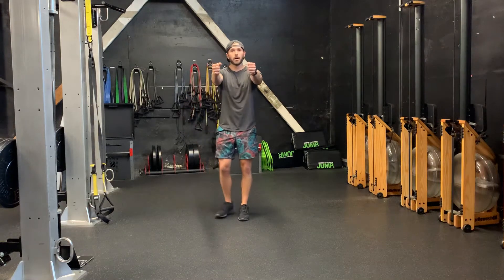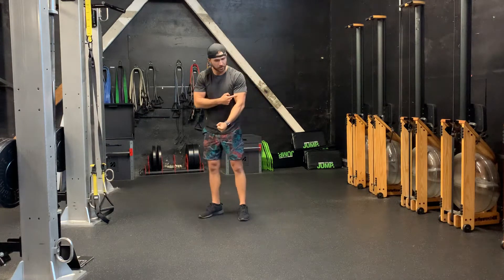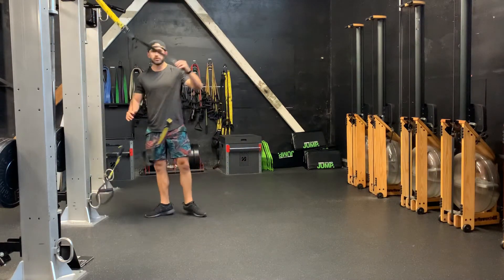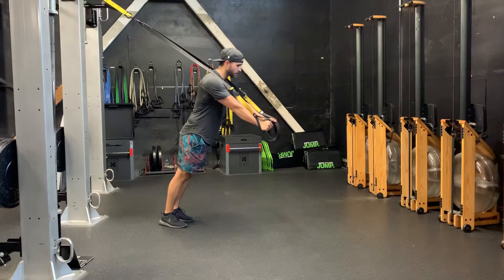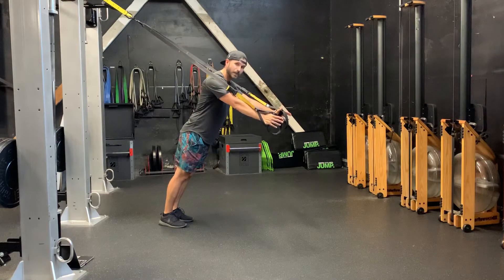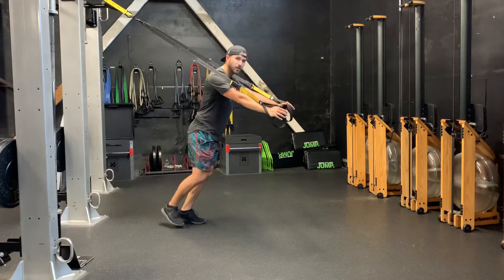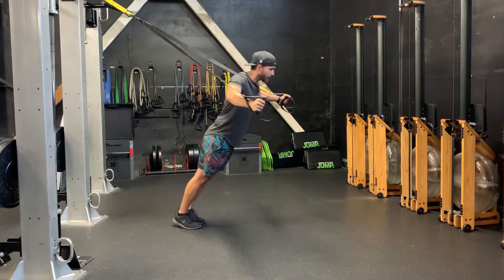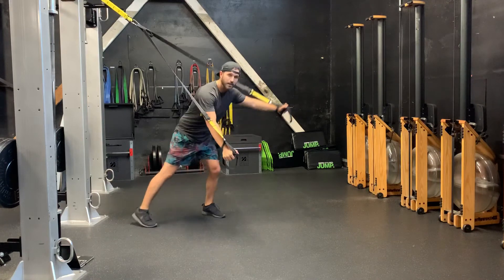TRX Chest Fly